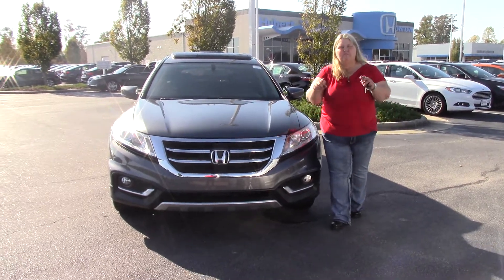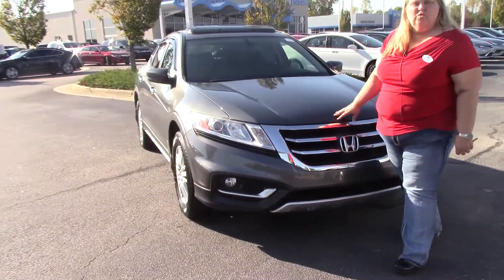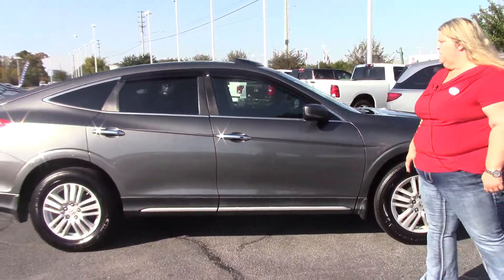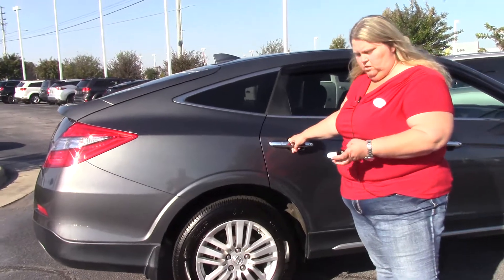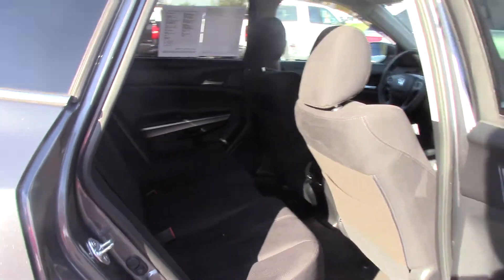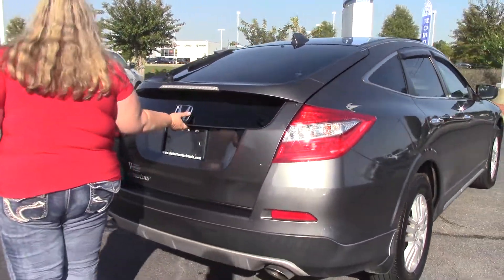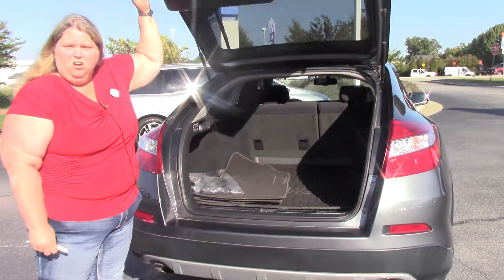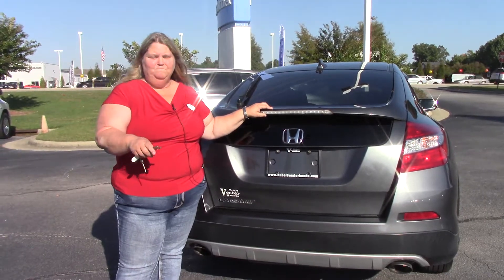2013 Honda Crosstour Wilson NC Walkaround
CARFAX One-Owner. Clean CARFAX. Gray 2013 Honda Crosstour EX FWD 5-Speed Automatic 2.4L I4 DOHC i-VTEC 16V

Awards:
* Ward's 10 Best Engines * 2013 KBB.com Brand Image Awards
2016 Kelley Blue Book Brand Image Awards are based on the Brand Watch(tm) study from Kelley Blue Book Market Intelligence. Award calculated among non-luxury shoppers. Kelley Blue Book is a registered trademark of Kelley Blue Book Co., Inc.